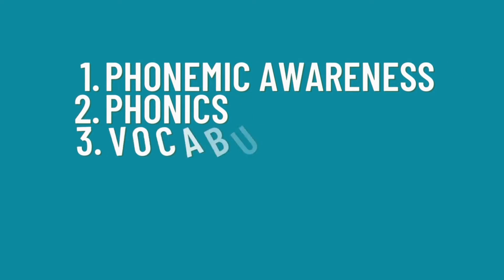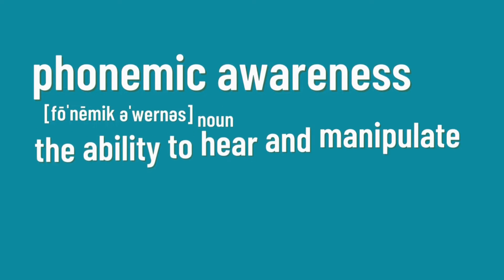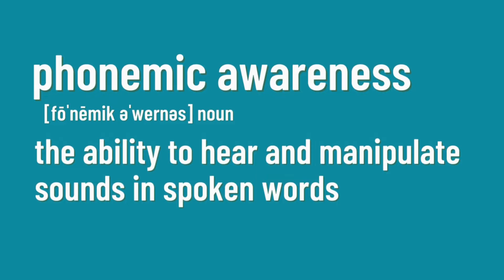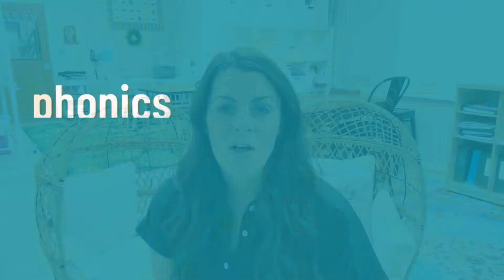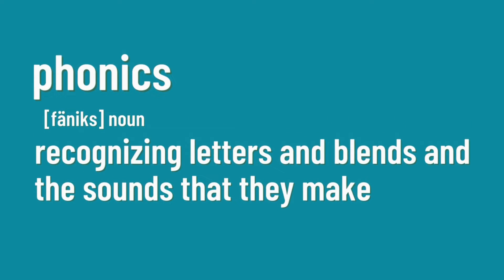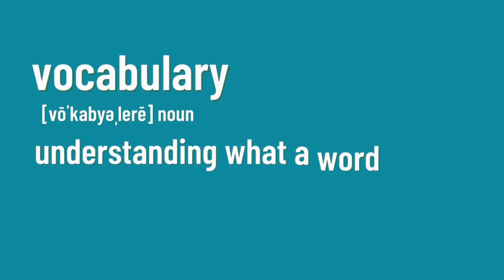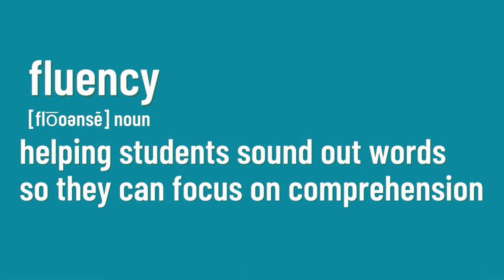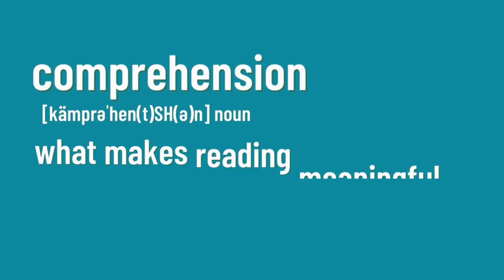What is the Science of Reading?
This video breaks down the question, "What is the science of reading?" into a explanation that is easy to understand. It highlights the five main components involved in the science of reading.